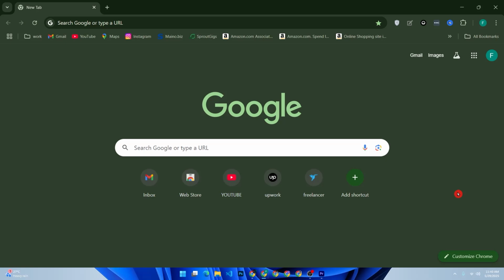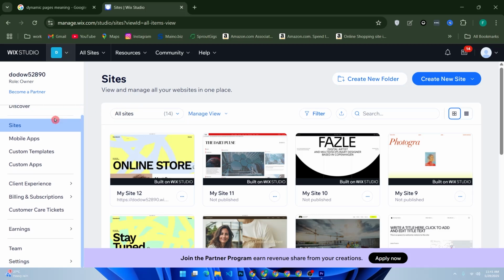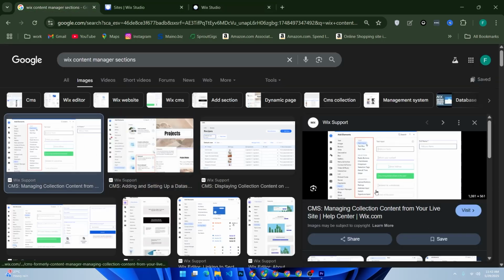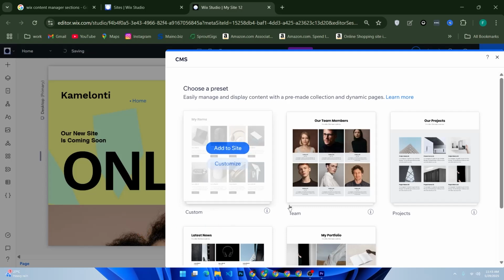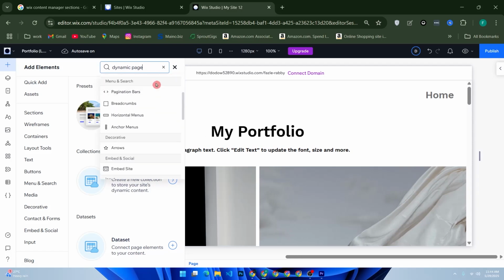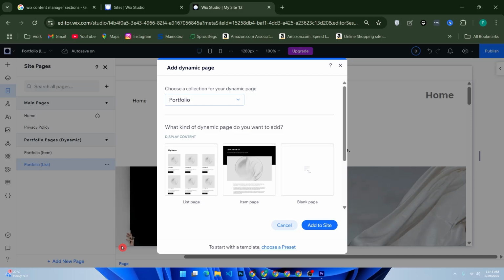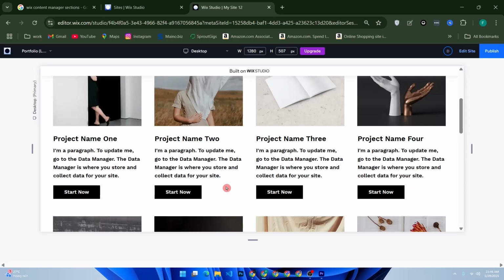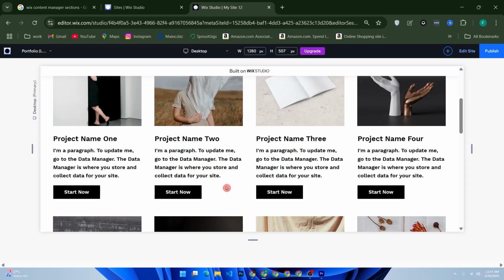Wix Dynamic Pages Tutorial 2025 | Full Beginner’s Guide to Wix Website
Looking for a simple Wix dynamic pages tutorial for beginners in 2025? In this step-by-step guide, I’ll show you exactly how to use dynamic pages in Wix to create professional websites that are easy to update and manage.

This video is a complete Wix website tutorial for beginners 2025, but I’ll also cover everything you need to know if you’re just getting started, even if you’ve searched for tutorials from 2024, 2023, 2022, 2021, or 2020.

✅ What you’ll learn in this video:

How to use Wix dynamic pages (full guide 2025)

Wix dynamic pages tutorial for beginners 2024 & 2023 explained

How to create and connect databases in Wix

How to design and manage dynamic collections

Tips for building a professional Wix website step by step

Best practices for Wix beginners in 2025

📌 By the end of this tutorial, you’ll know exactly how to build a Wix website with dynamic pages that looks professional and is easy to manage—perfect for beginners in 2025!